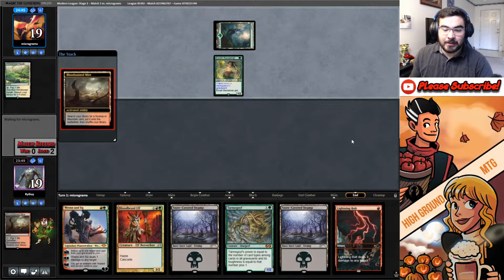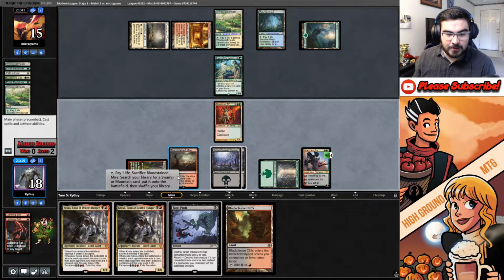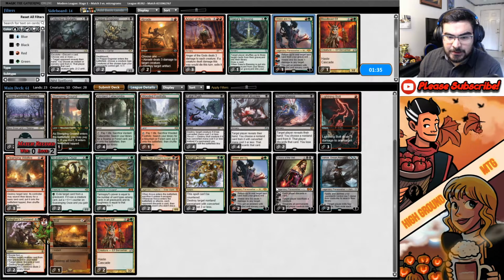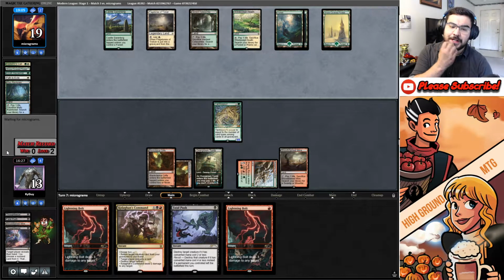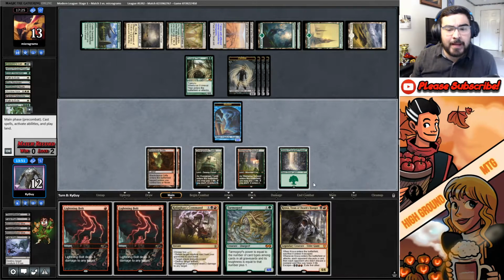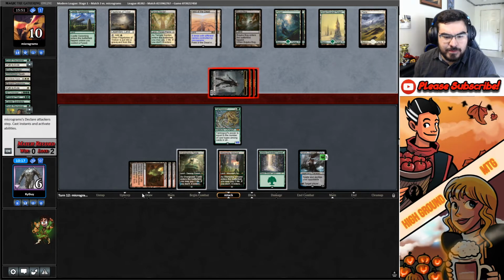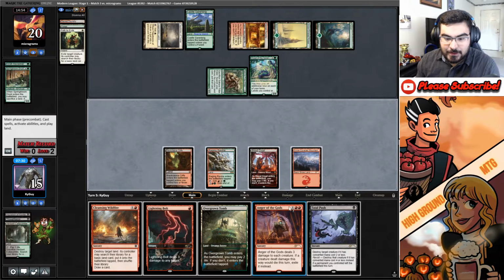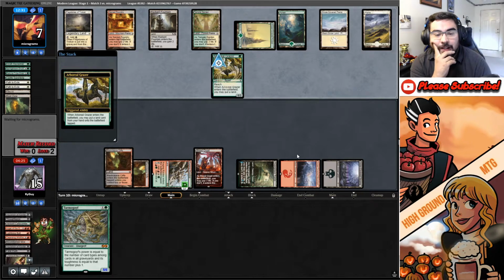Jund vs Amulet Titan (Pt 3/5) [MTG Modern League]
KyGuy tries out Modern Jund in the 2020 Fall Metagame! Watch him pilot it through a league!

⏰ Timestamps:

Intro (0:00:00)
Jund vs Amulet Titan(0:00:38)
Outro (0:39:34)